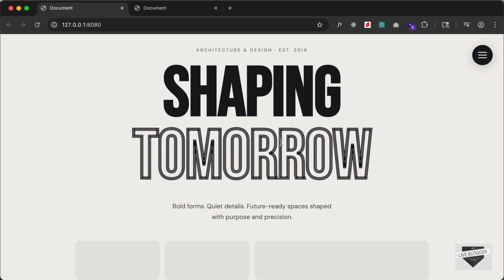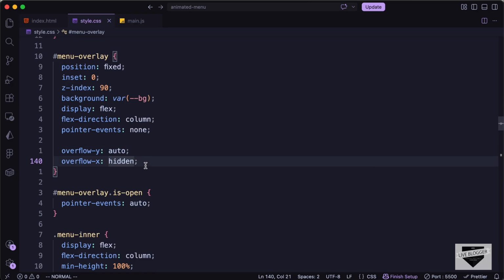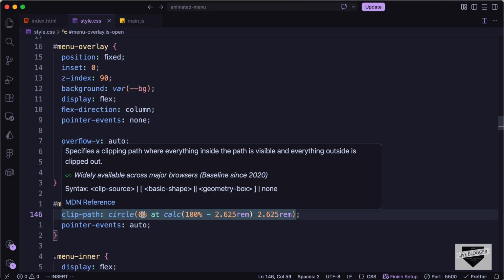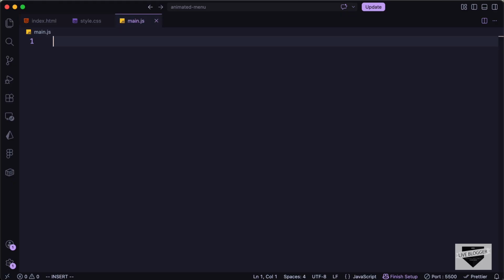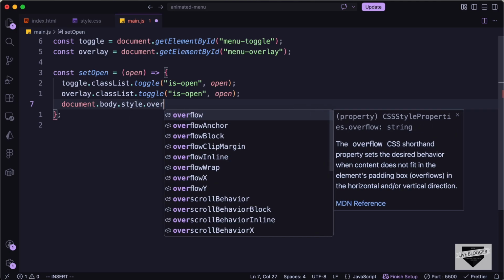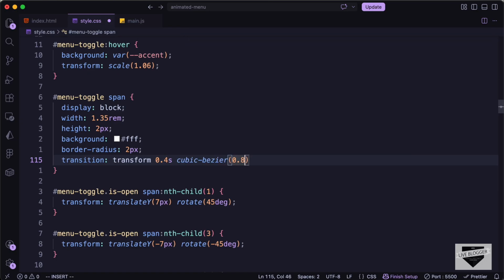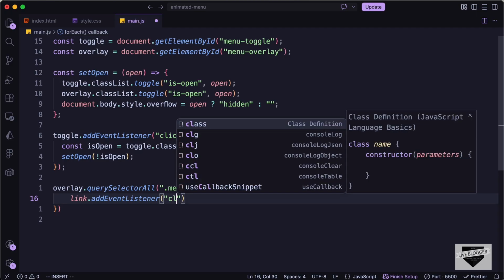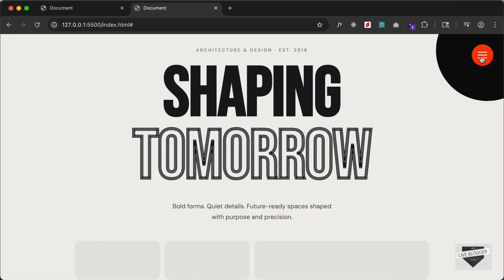Build a Stylish Animated Menu UI with HTML CSS (Part 3)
In this final part of the Animated Navigation Menu tutorial series, we will make the menu fully functional using JavaScript.

In this video, we will write the JavaScript code to open and close the fullscreen menu when the user clicks on the menu icon. We will also add the CSS clip-path animation to make the menu appear from behind the menu button and expand as a smooth circular reveal effect.

We will also close the menu when a navigation link is clicked and add Escape key support so users can close the menu from the keyboard.